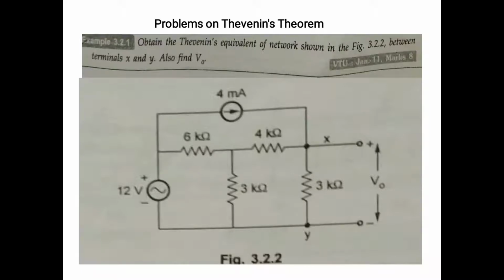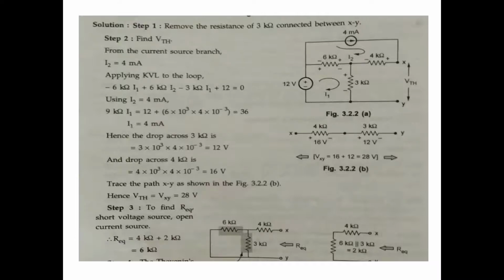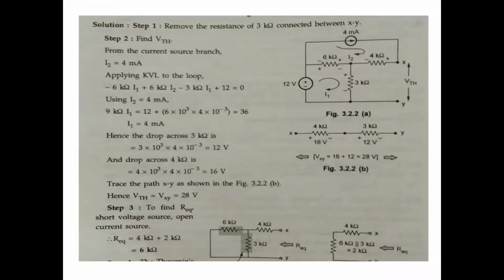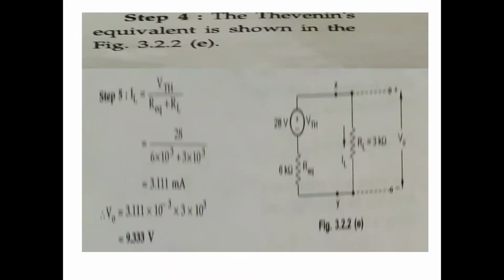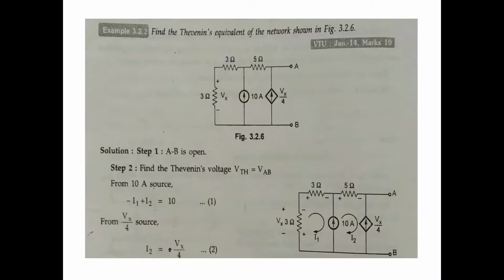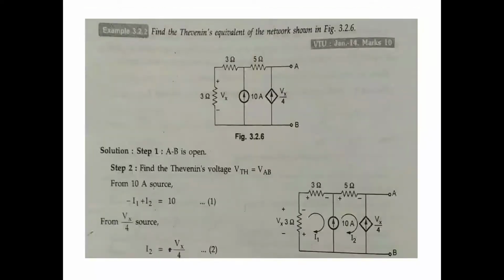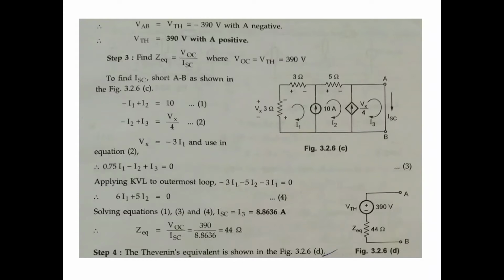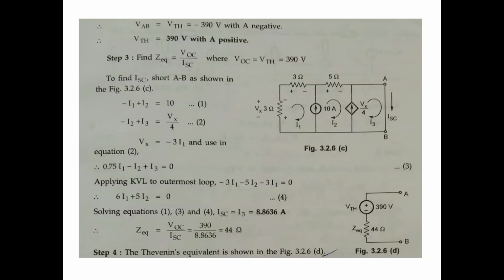ECA Module 2 continuation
Problems on Thevenins Theorem